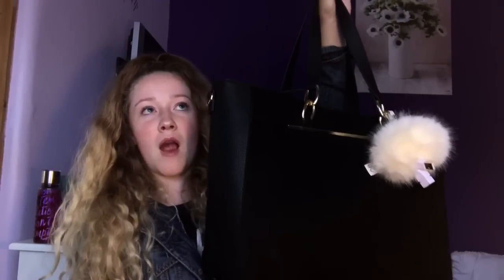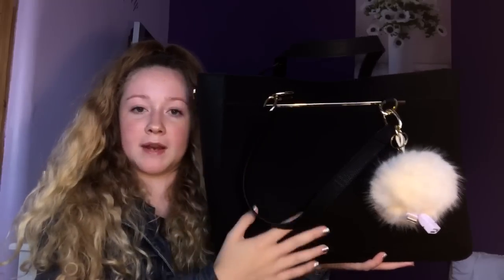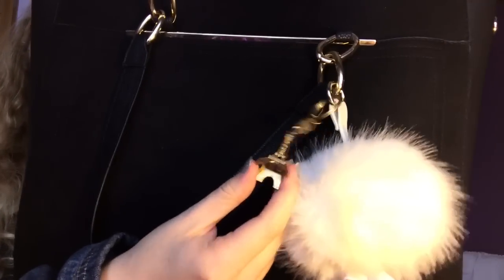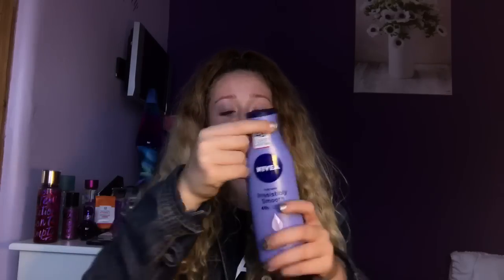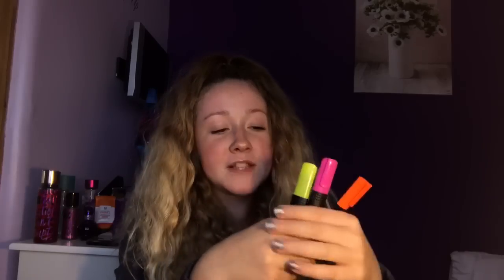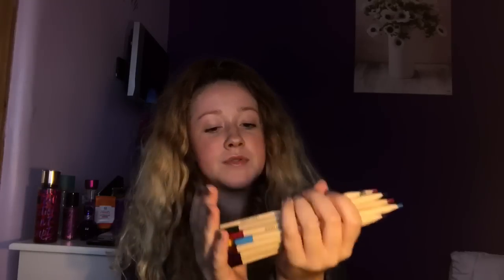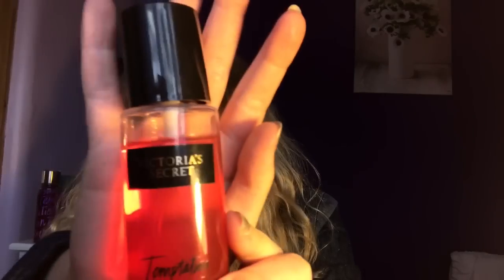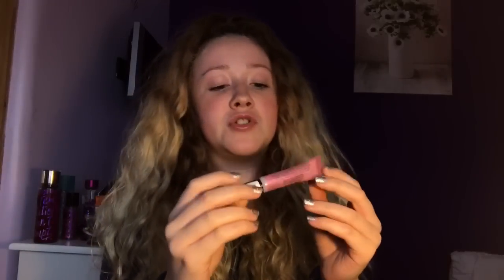WHATS IN MY SCHOOL BAG 2018?📊 | Leah Márie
@leaahmariee0 - (post updates about my yt)
@babylee.xii - spam account

@Leah Márie

FAQ:
What grade/year am I in?: 8th grade/year 9
What do I film on?: My IPhone 7
How do I edit my videos?: IMovie
Do I have an uploading schedule?: Nope